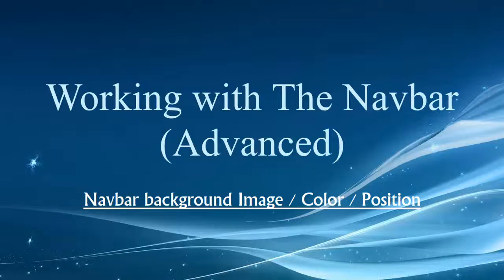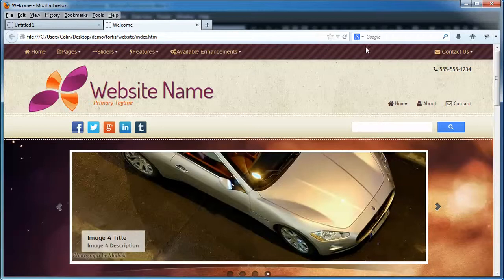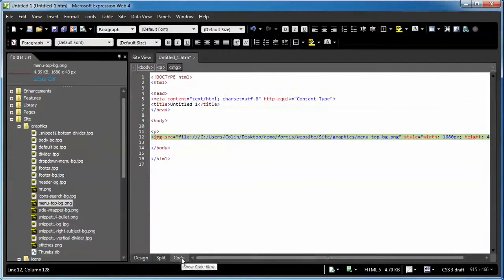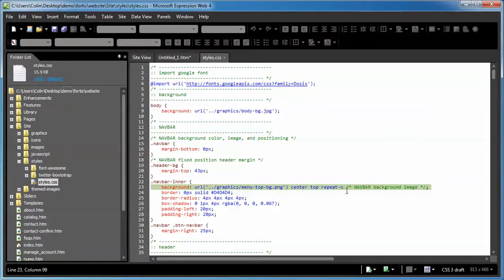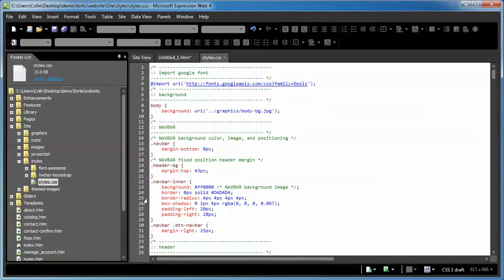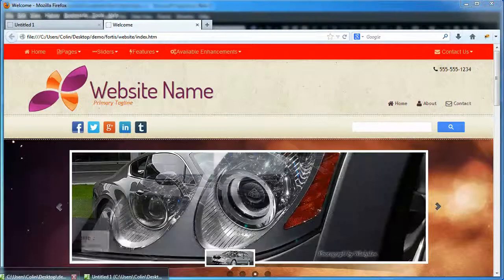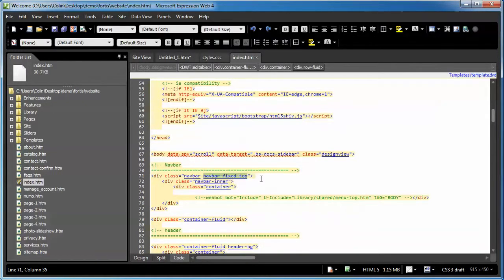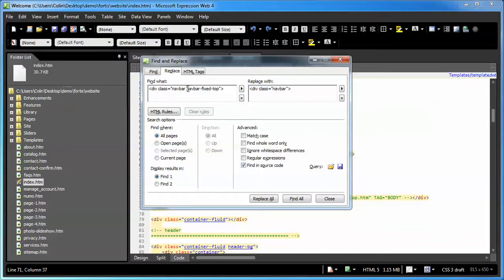Changing the Navbar background image Microsoft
Learn how to change the background image or color in the Navbar with your Microsoft editor.